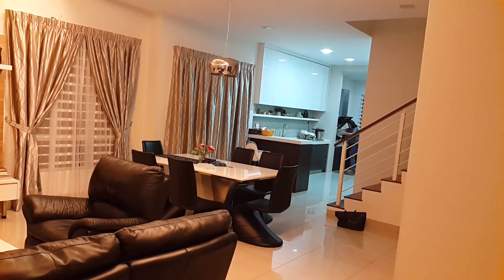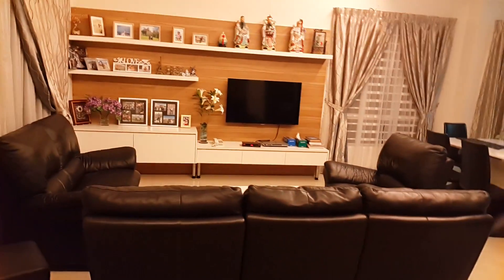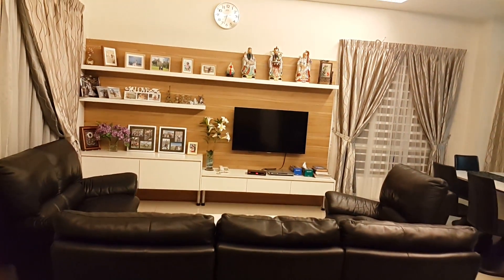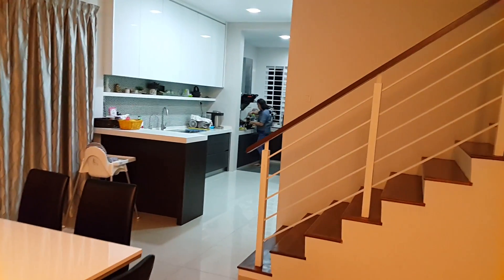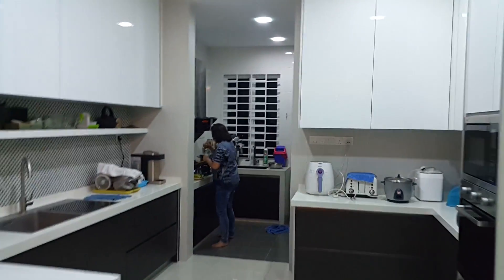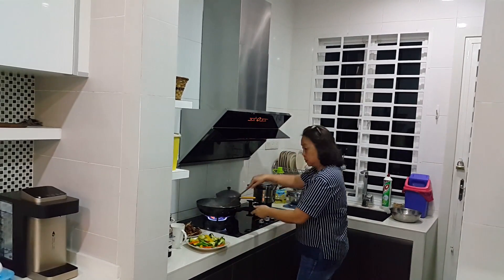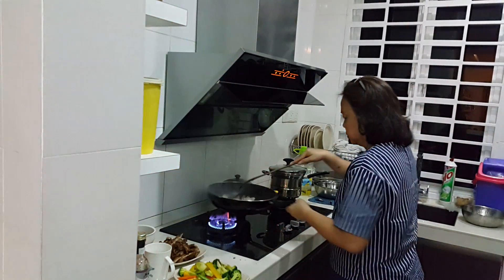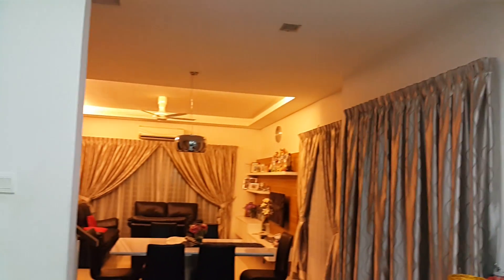FOTILE JQG9009S - BEST HOOD FOR OPEN KITCHEN CONCEPT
Like us in FB for more promotions